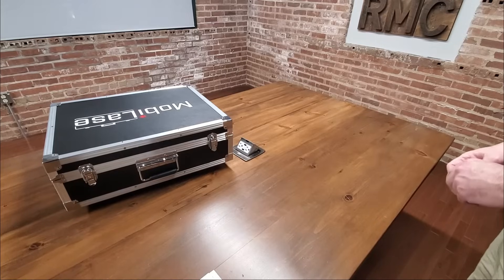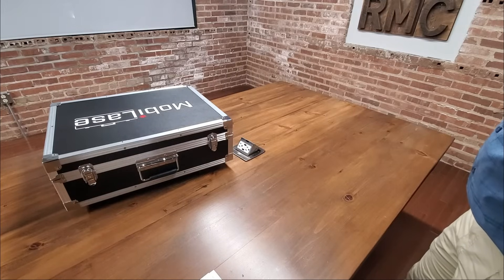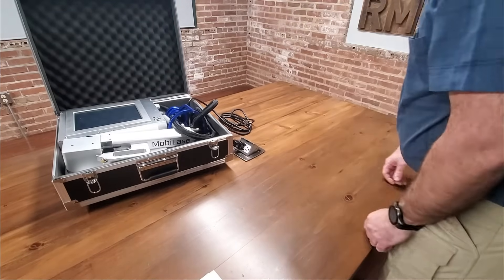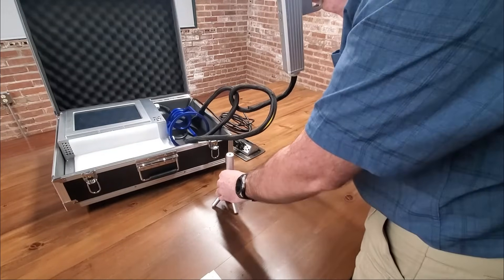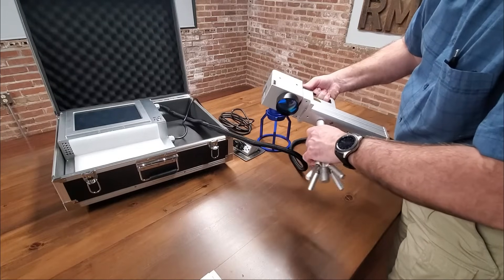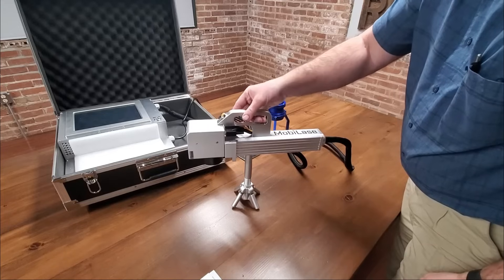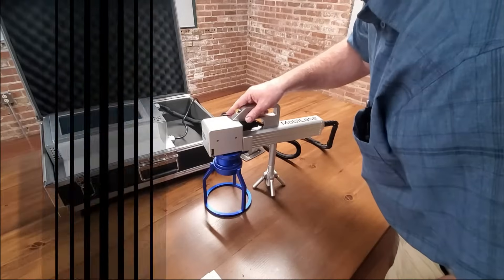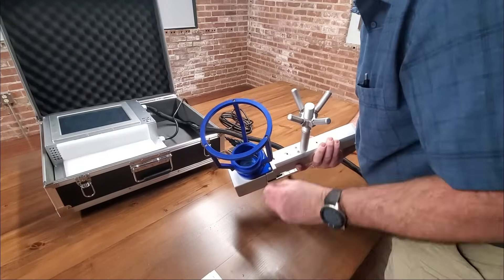MobiLase Portable Laser Marking: Setup in 100 Seconds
Preparing The MobiLase Portable Fiber Laser Marking Unit to Begin Marking